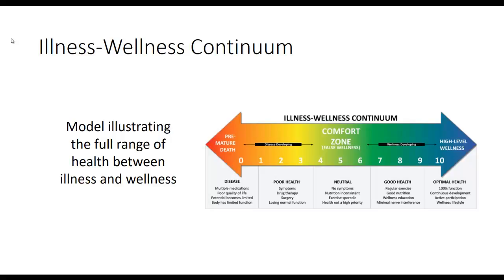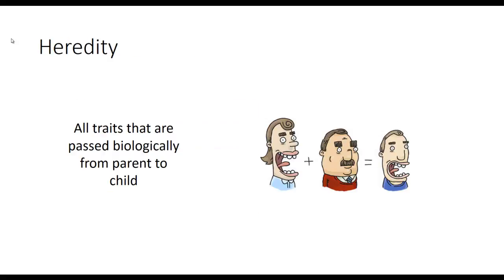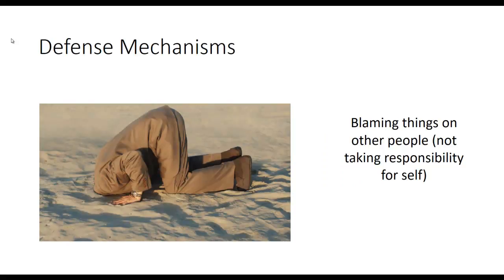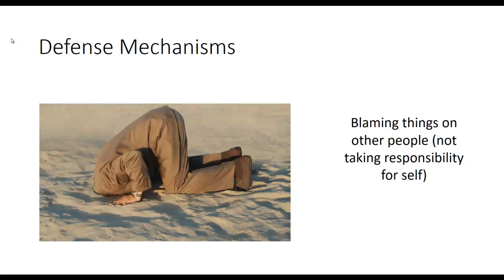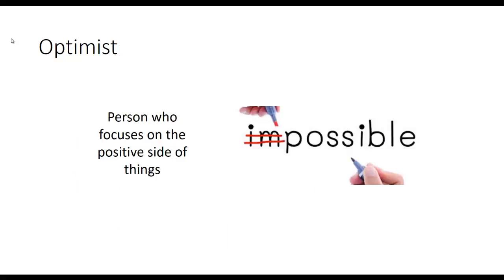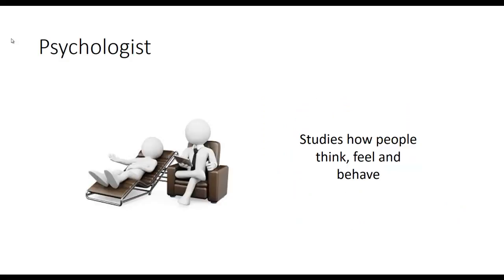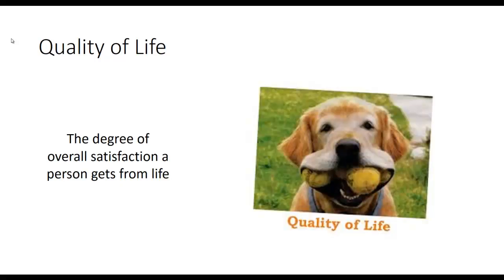Making Healthy decisions